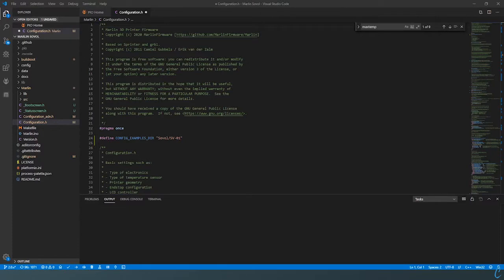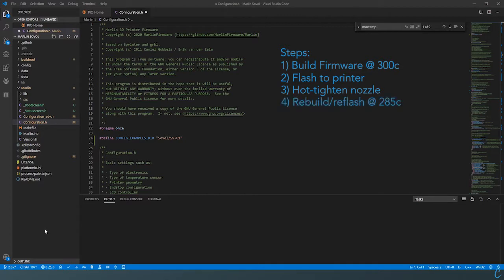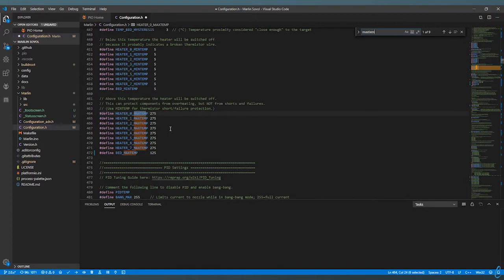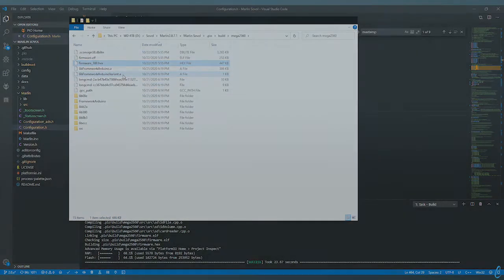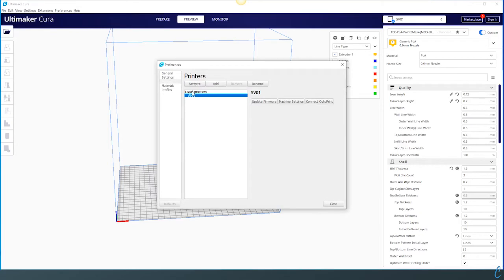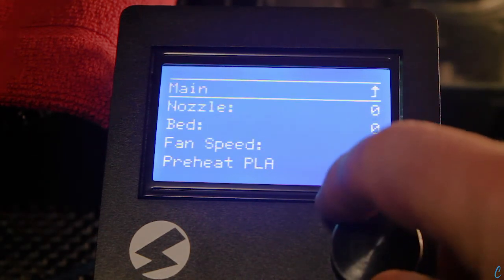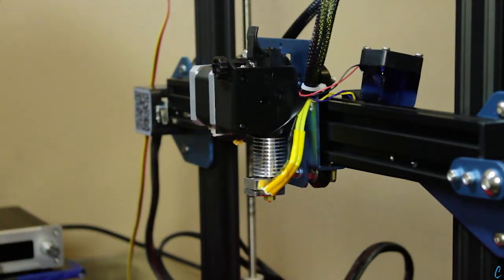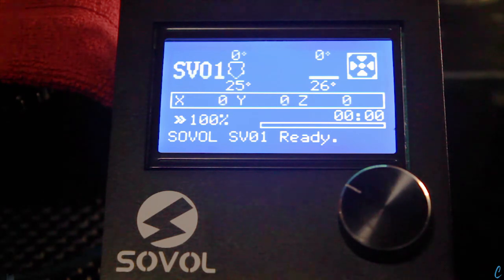Upgrading The Sovol SV01 To E3D V6 All-Metal Hot End - Part 2 of 2!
In this video (part 2 of 2), we walk through rebuilding the firmware for the E3D V6, setting the temperature and thermistor settings, performing the heat tightening of the nozzle, and setting the final version of the firmware prior to printing.

Part 1 starts by disassembling the old parts, then shows you how to perform the hardware upgrade, step-by-step.

To easily watch all parts of the upgrade video at once, simply view our playlist "How To: Adding E3D V6 to Sovol SV01"